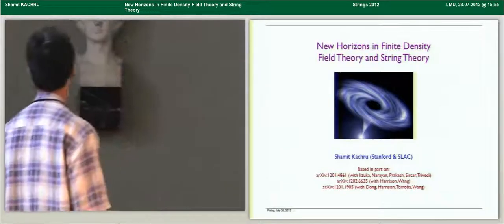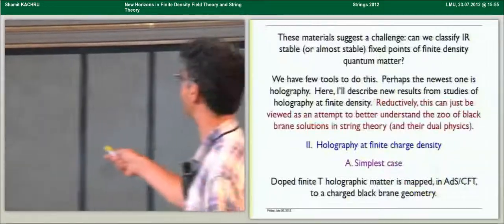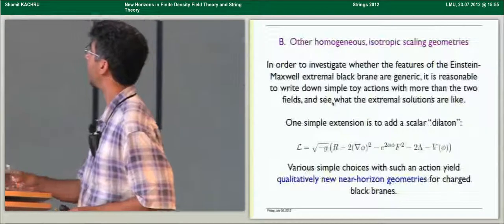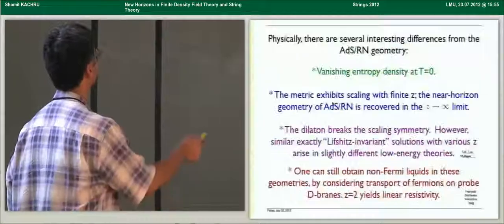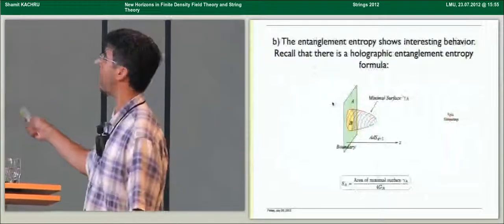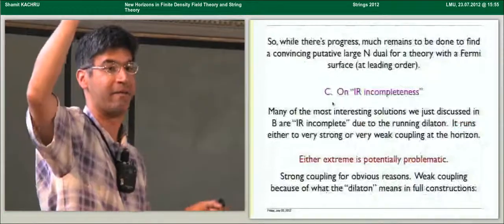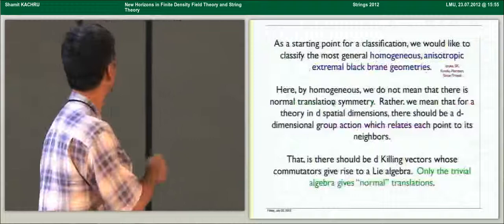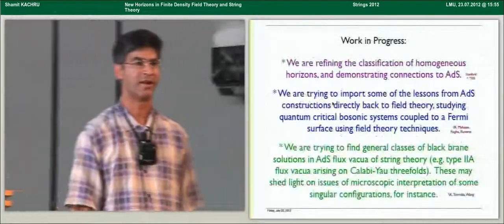Shamit Kachru - New Horizons in Finite Density Field Theory and String Theory